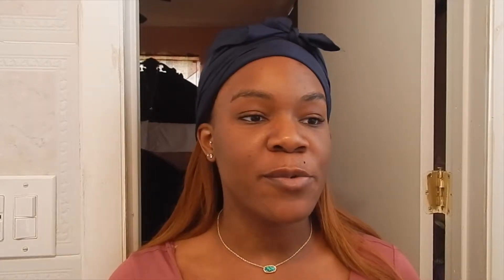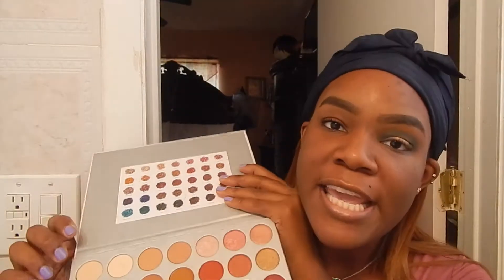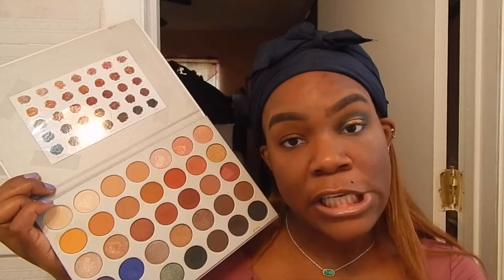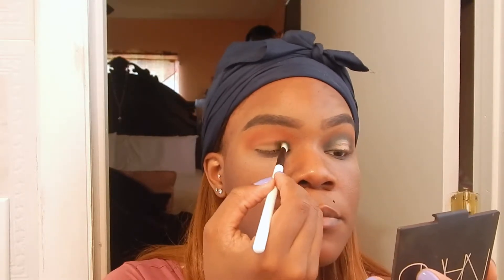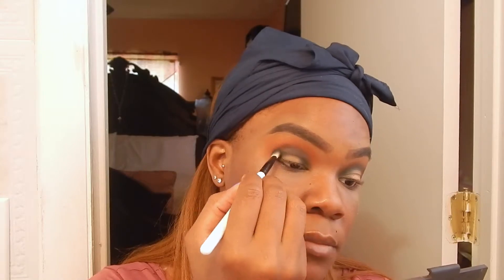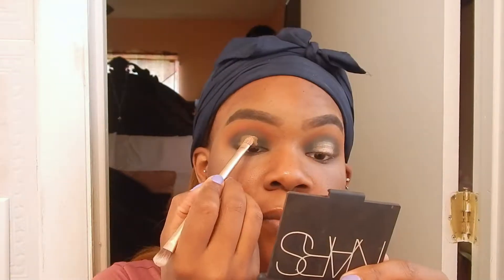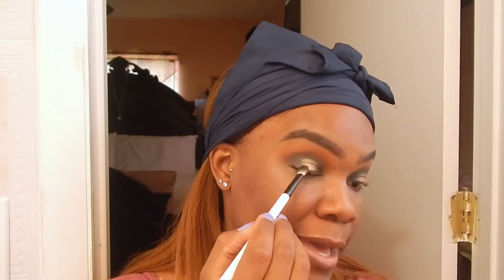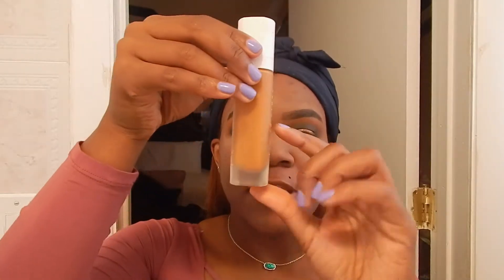Best MakeUp of 2017| Beginner Friendly Tutorial | _ItsGillyy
►H E Y   G U Y S,

For todays video, I wanted to share my best and most favorite makeup products from 2017 in a beginner friendly makeup tutorial style. I hope you all enjoy and learn something from this video.
S U B S C R I B E  to my channel if you haven't already.
XOXO
Gilly

NARS Soft Matte Complete Concealer- Amande
MAC Paint Pot-Layin Low
MorphexJaclynHill Palette- Creamsicle, Huntz, Enchanted, SBN, Obsessed, Chip
Maybelline Shine Free Loose Powder
Laura Mercier Translucent Powder- Medium Deep
Tarte Tarteist Mascara
NARS Contour Blush- Gineah
Benefit Blush- Galifornia
Fenty Killawatt Highlighter- Moscow Mule/ Ginger Binge
Rimmel London LipLiner- Cafe au Lait
Fenty Beauty GlossBomb
UD de-Slick AllNighter Setting Spray

►L A T E S T   U P L O A D S